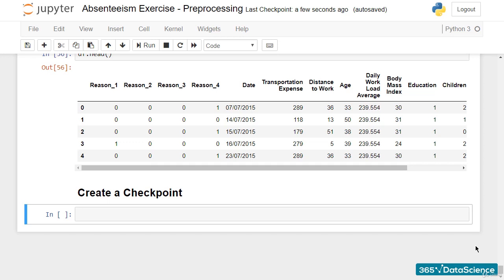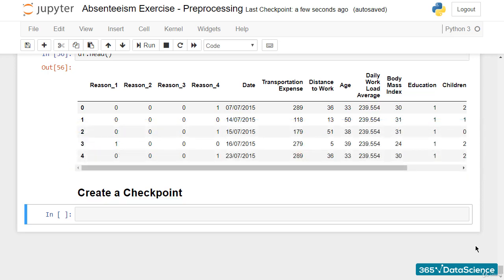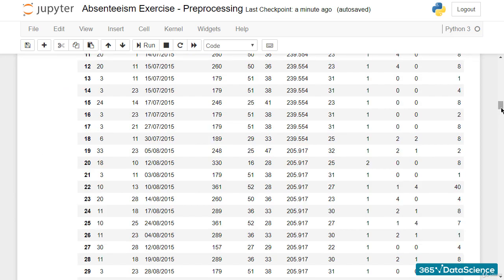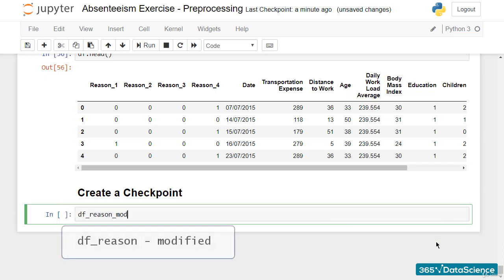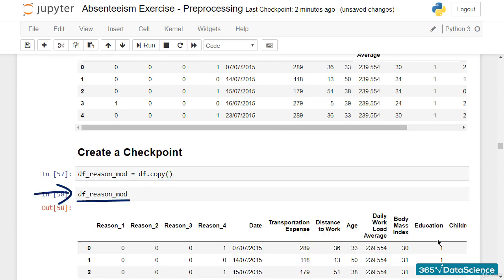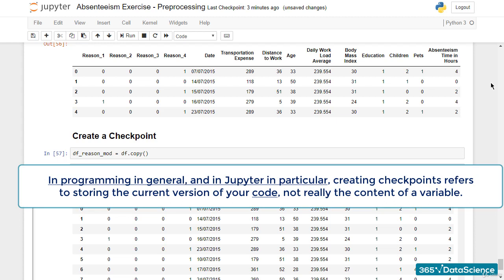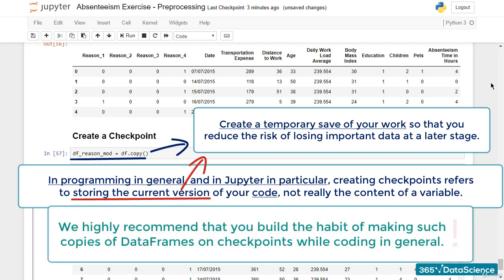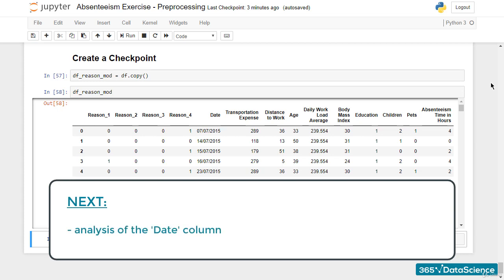345 Creating Checkpoints while Coding in Jupyter (CASE STUDY - PREPROCESSING THE ABSENTEEISM_DATA)